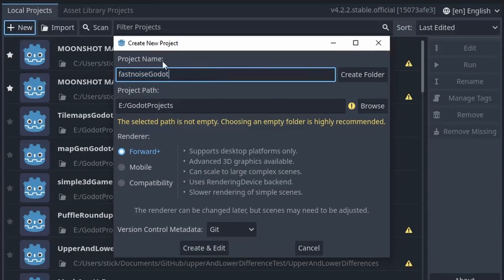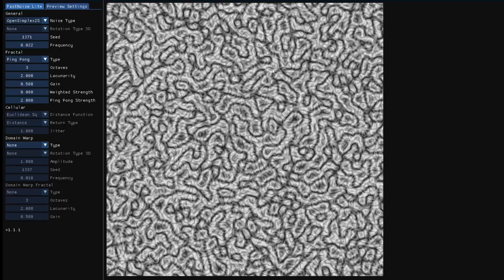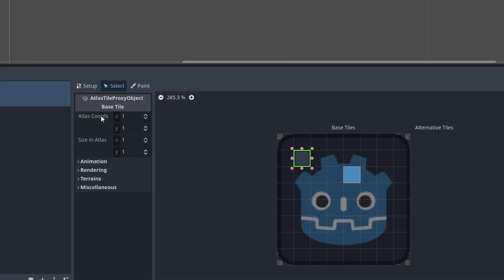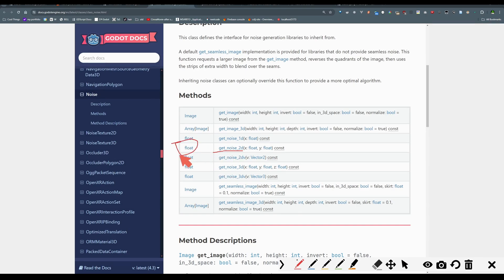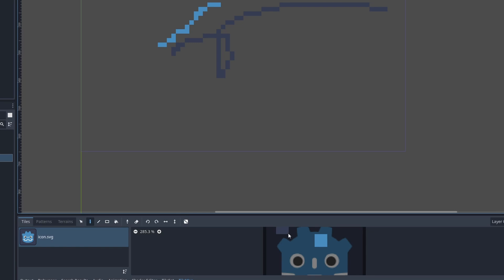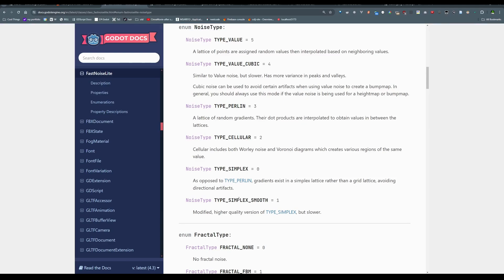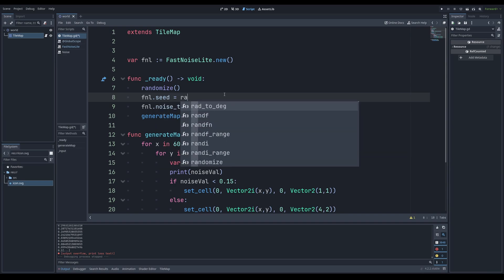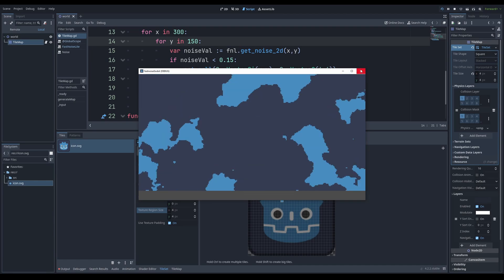Map Generation In Godot 4.0 (FastNoiseLite)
This is a simple video showcasing how to use the FastNoiseLite library in Godot 4.0 to set cells in tilemaps to create terrain.

Link for the tilemap video I talked about at 2:36:

0:00 - Intro & Demo
1:36 - Setting up Godot Project
2:36 - Setting up Tilemap
2:56 - Programming the Tilemap
4:57 - Programming threshold for cave generation
6:40 - Customizing cave generation
7:44 - Restarting the game with a key press
8:14 - Setting the seed for the FastNoiseLite Object
8:46 - Changing tilemap size and expanding map
13:04 - Debugging map generation
13:43 - Outro